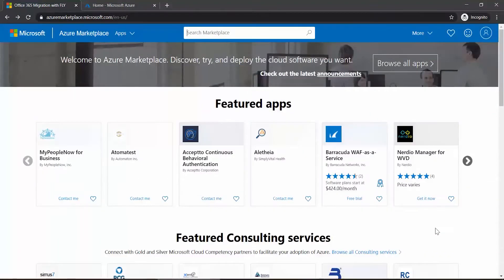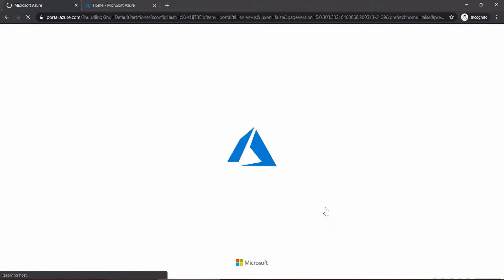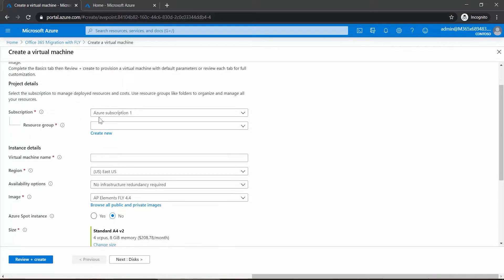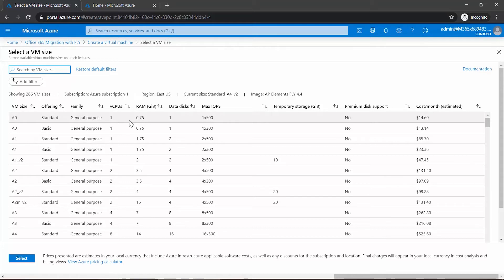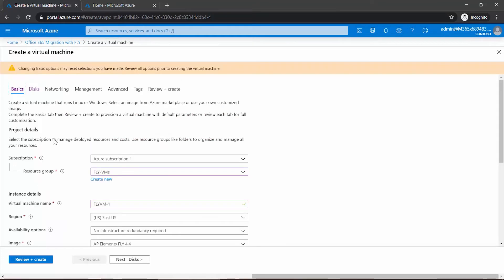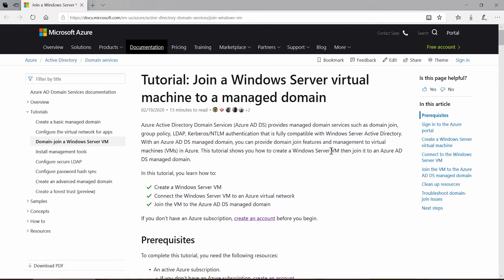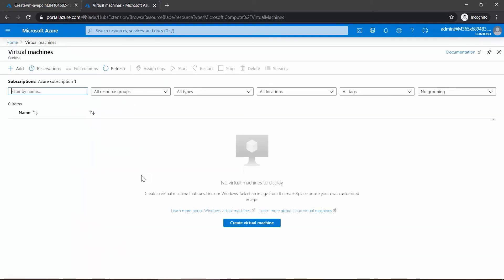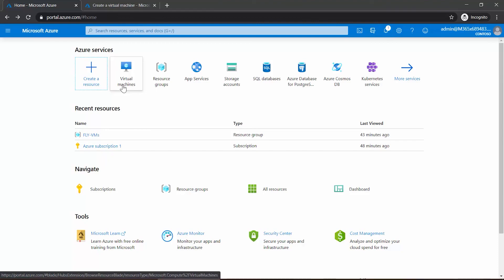How-To: FLY – Create a FLY Azure VM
HOW-TO:
FLY – Create a FLY Azure VM